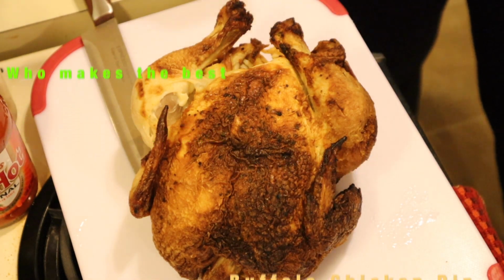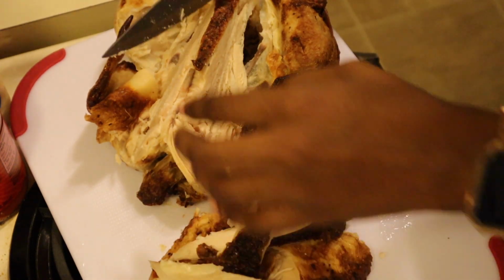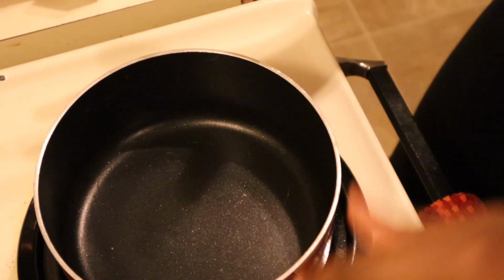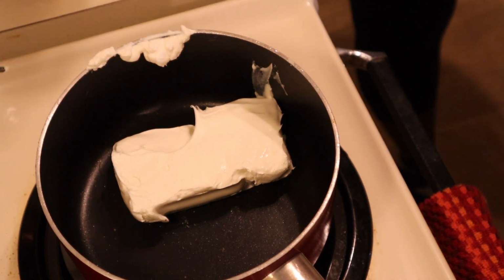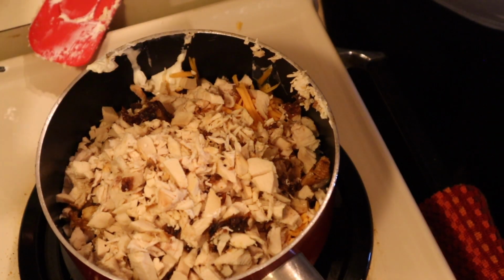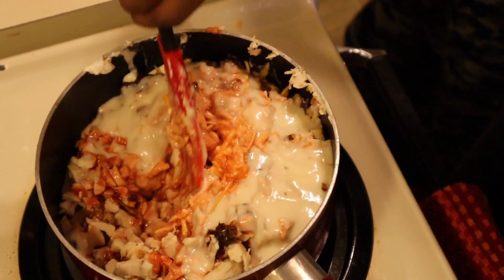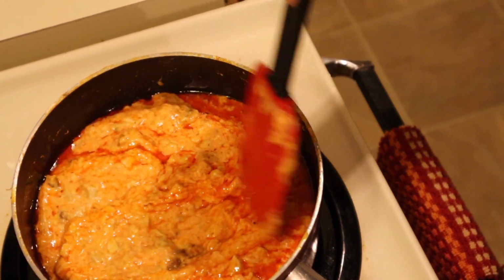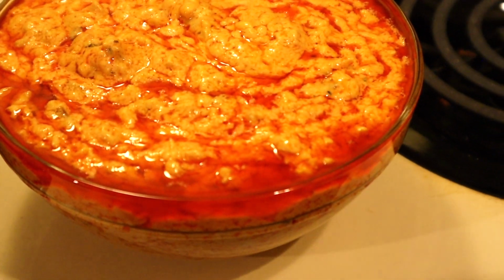Virtual Collab w/ Big Racks Small Bitez | CookOff Challenge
I teamed up with Big Racks Small Bitez for a virtual cookoff to see who has the best buffalo chicken dip recipe!